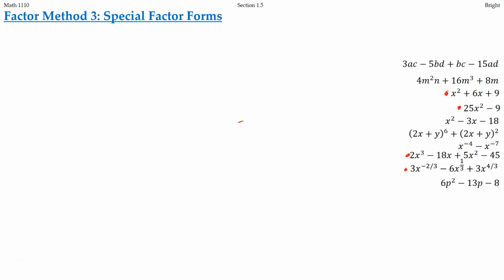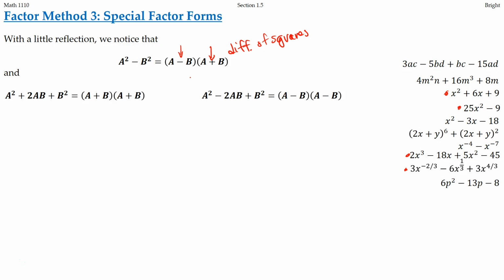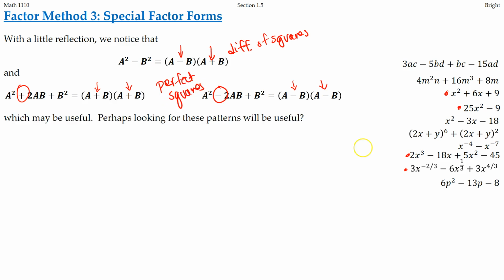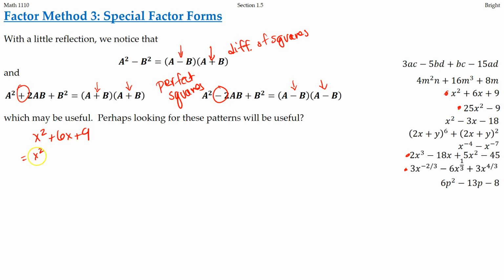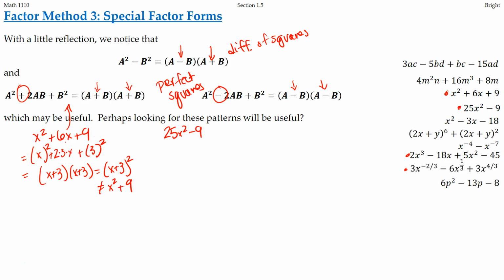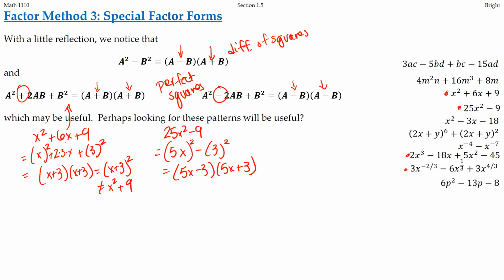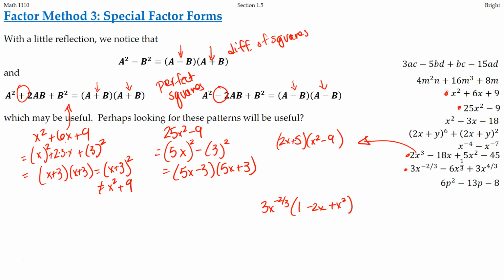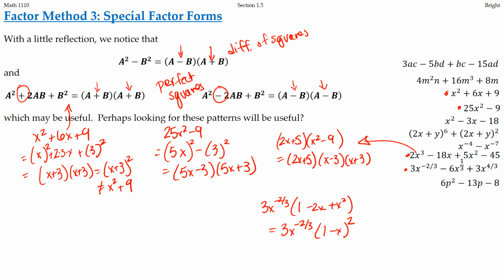1.5-5 Special Factor Forms